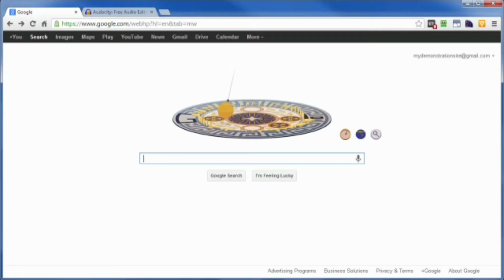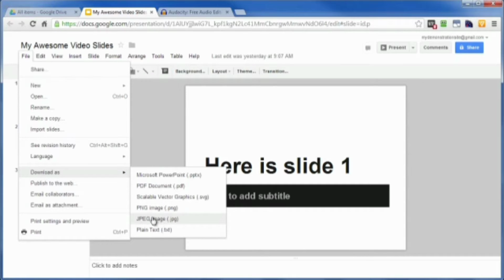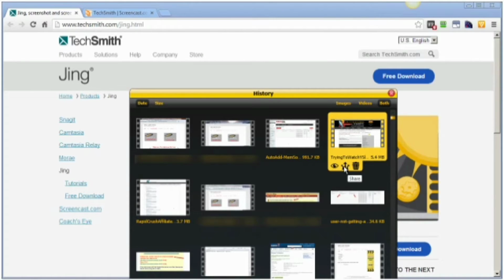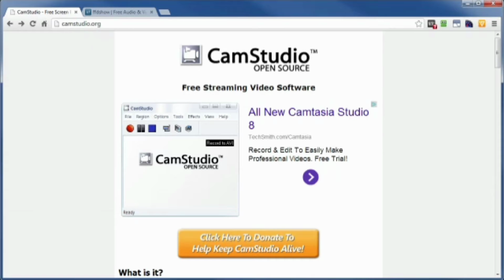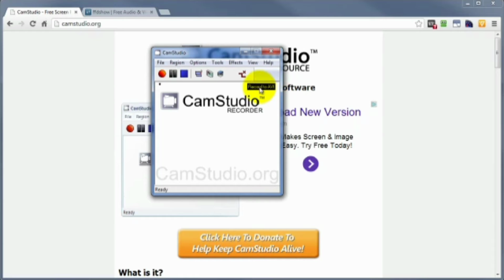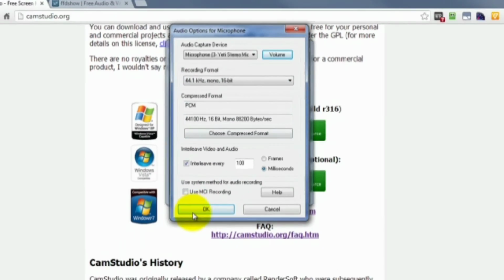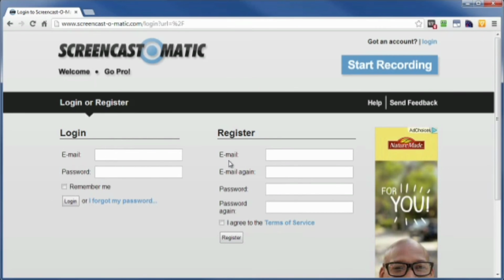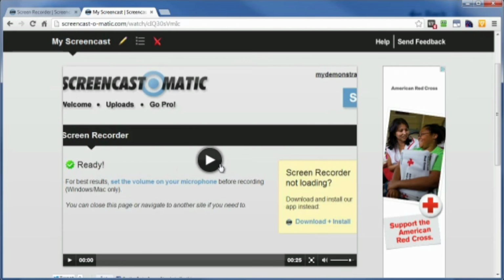Screencasting tutorial || How To CAST Android mobile phone screen to PC and laptop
Hi, this video shows you how to Cast an Android Mobile Cell Phone to a PC & Laptop Computer running Windows 10. it is ideal if you want to share pictures & videos on a larger screen or if you want to share what you are viewing on your Virtual Reality Headset with others in the room to make it more sociable. It will stream the picture and sound. The phone will need to be connected via WiFi to the same network as the laptop or PC you want to stream to. Your Laptop and PC can be connected via Ethernet as long as it is the same network (same Router) as the WiFi your mobile cell phone is connected to.

In this podcasting tutorial I'll introduce you to Kevin, who will give us a quick introduction to the series and what's to come